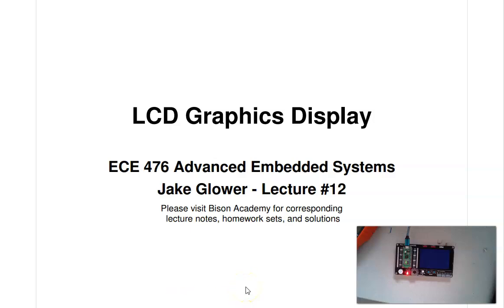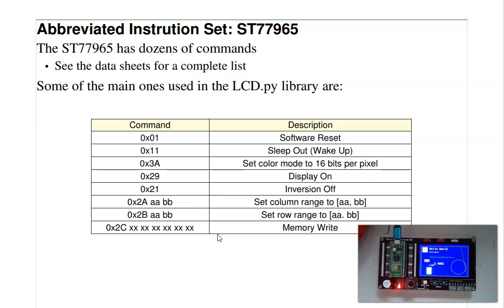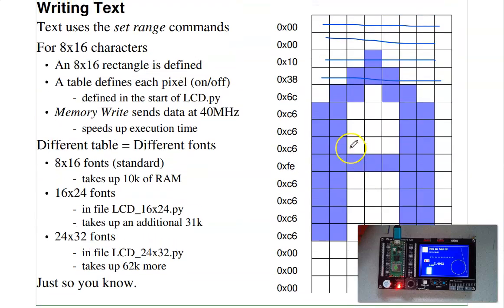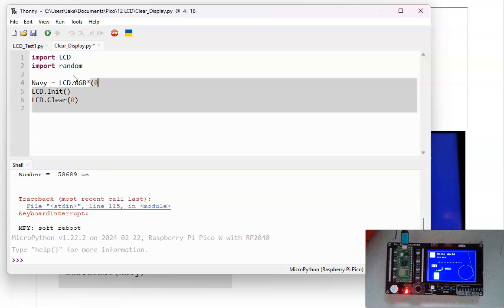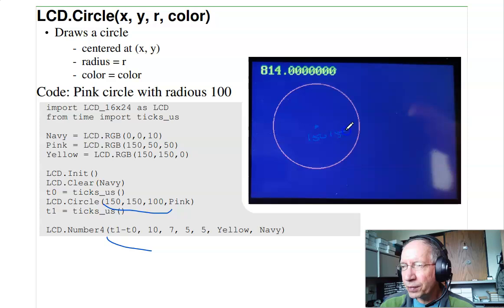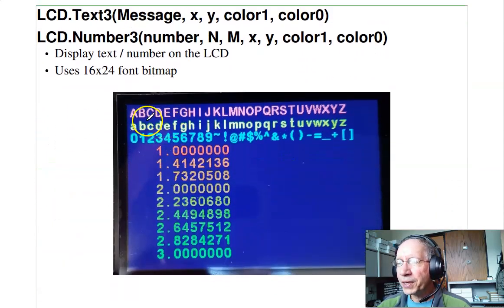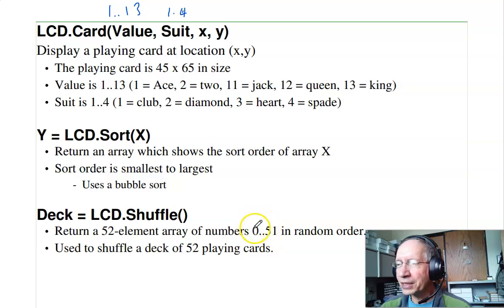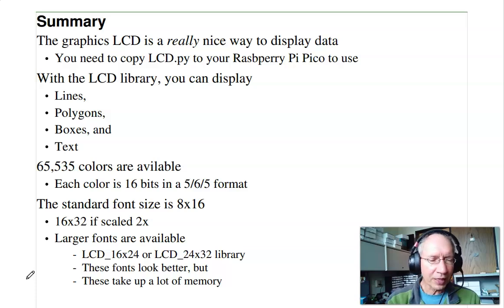ECE476 12 LCD Library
Lecture #12 for NDSU ECE 476/676 Advanced Embedded Systems. (Python graphics library for an ST77964 TFT display)  Please visit Bison Academy for corresponding lecture notes, recorded lectures, sample code, homework sets, and solutions.